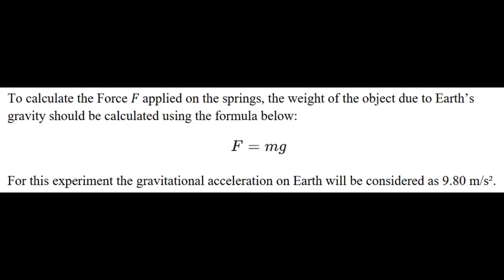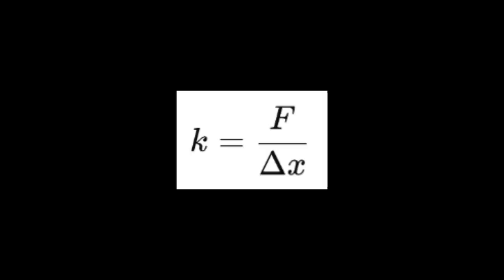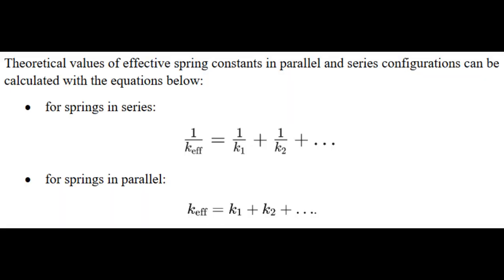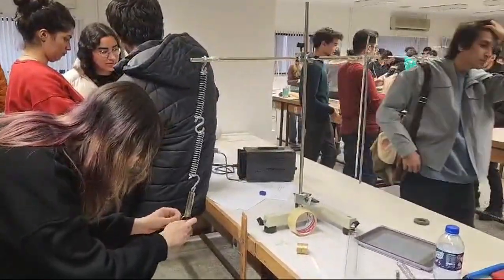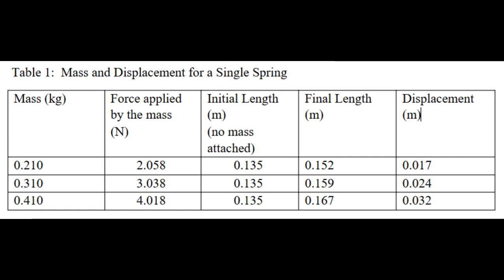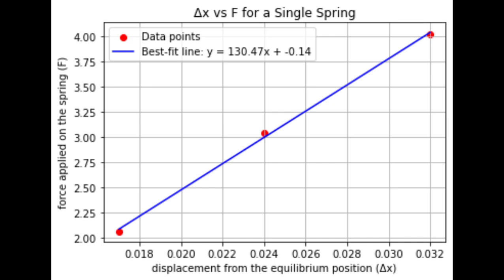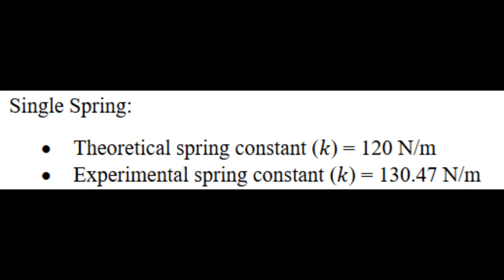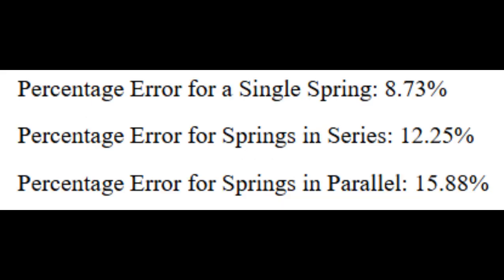Bilkent PHYS101 Lab Project - Zeynep Naz Ergin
hi im zeynep and in this video i explain my phys101 lab project